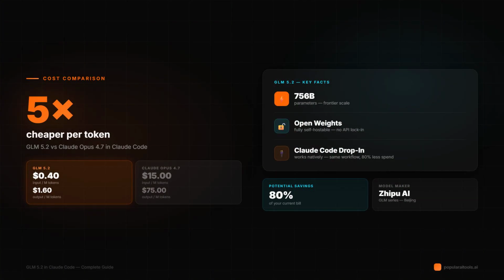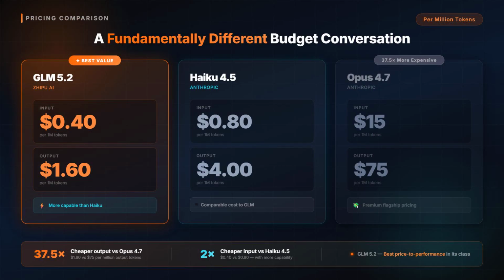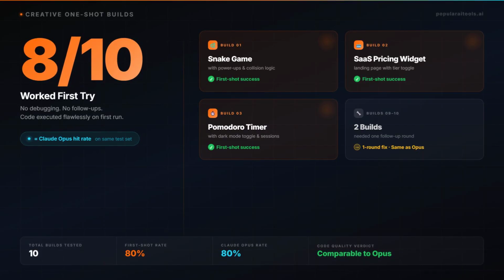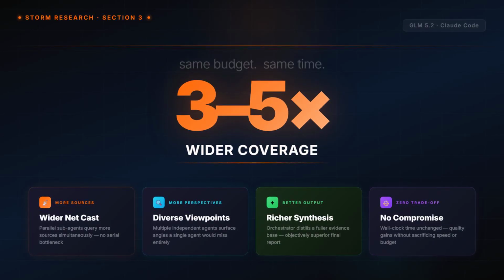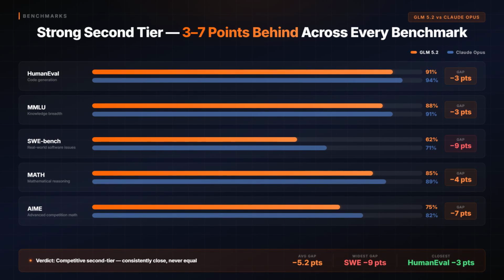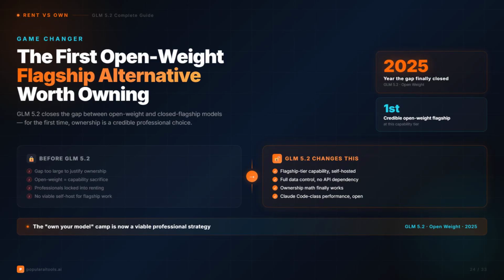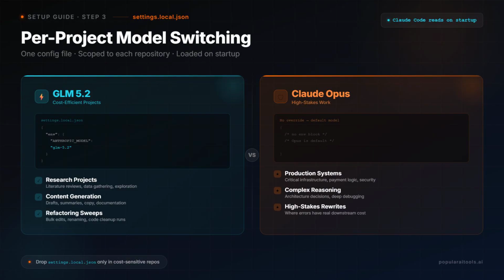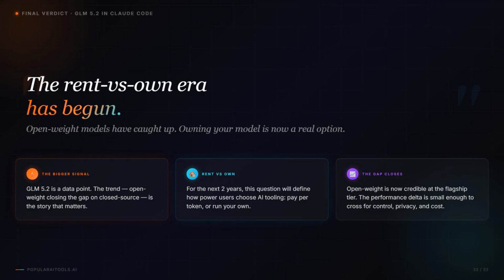GLM 5.2 in Claude Code: The 5x Cheaper Opus Alternative (Full Setup)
Run GLM 5.2 in Claude Code via Z.ai for 5-15× less than Opus 4.7. We walked through the 756B Mixture-of-Experts model end to end: what it can actually do inside Claude Code, where Opus 4.7 still wins, the full benchmarks (HumanEval, MMLU, SWE-bench, MATH, AIME), pricing math, the storm research workflow, and the 90-second setup that switches your project from Opus to GLM 5.2 with one JSON file.

Timestamps:
00:00 Why GLM 5.2 in Claude Code matters
01:00 What GLM 5.2 actually is (756B MoE, 128K context, open weights)
02:30 What it handles inside Claude Code
04:00 When you still need Opus 4.7
05:30 Creative one-shot builds
07:00 Storm research workflow (8-10 parallel subagents at Haiku prices)
08:30 Why open source matters
09:30 The benchmark gaps (-3pp to -9pp vs Opus)
10:30 Pricing: $0.40/M vs $15/M input
11:00 Renting vs owning your model
12:00 Setup walkthrough — settings.local.json
14:00 Per-project switching
14:30 Final verdict